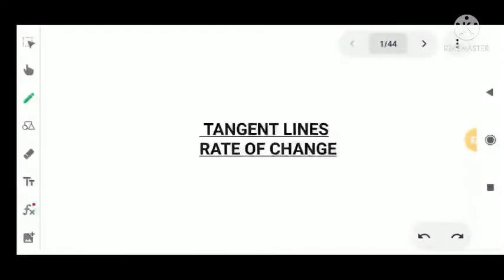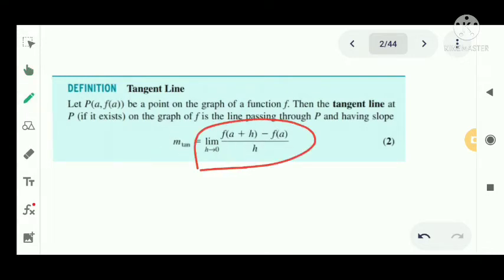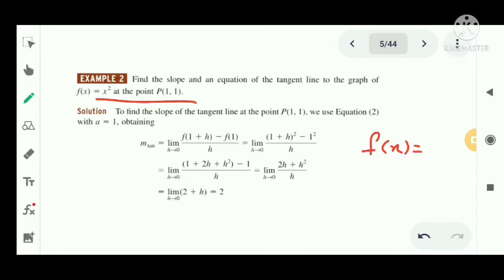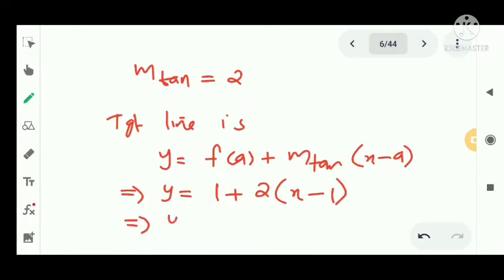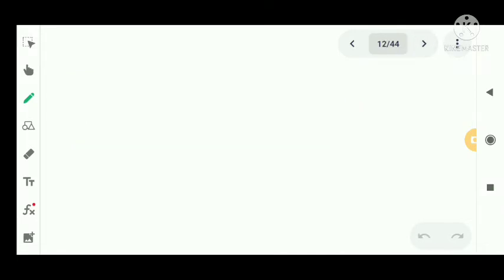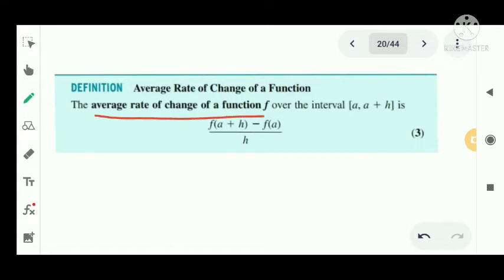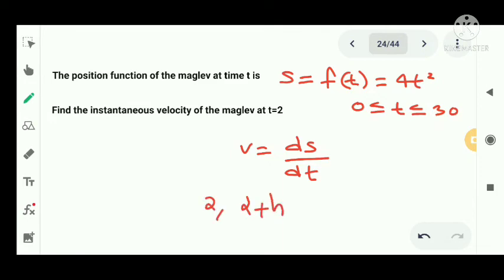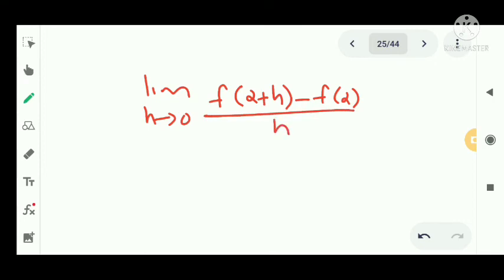Video-32|Tangent Lines| Rate of Changes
Calculus of Single Variables-1 |Second Semester BSc Mathematics |MTS2B02 |Calicut University| Malayalam Video |Malyalam Explanation| Important portions |Examination Important| Tangent Lines |Rate of Changes |Average Rate of Changes| Instantaneous Rate of Changes|Important Problems| Examination Important|